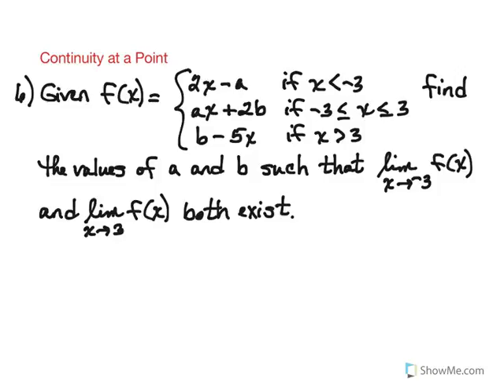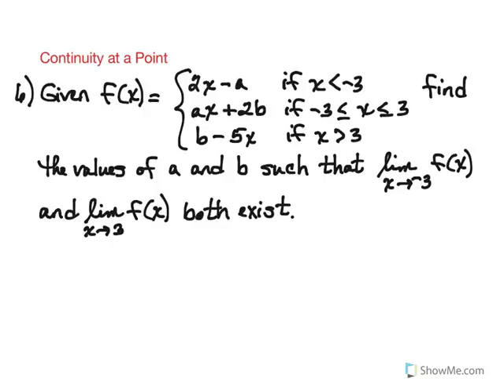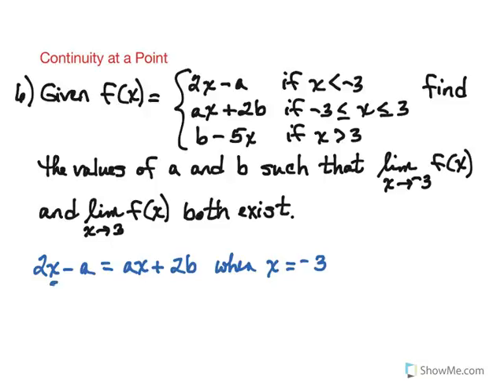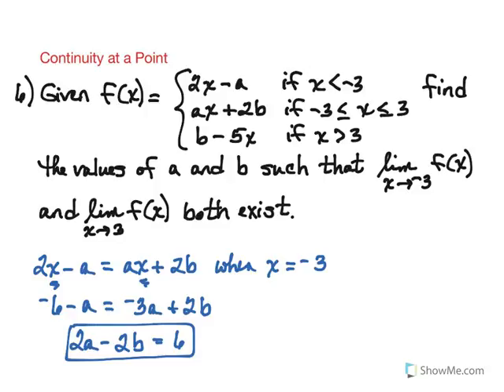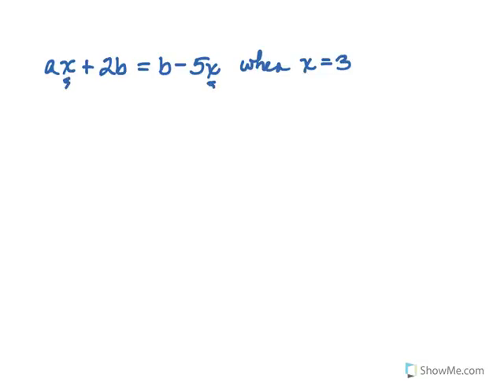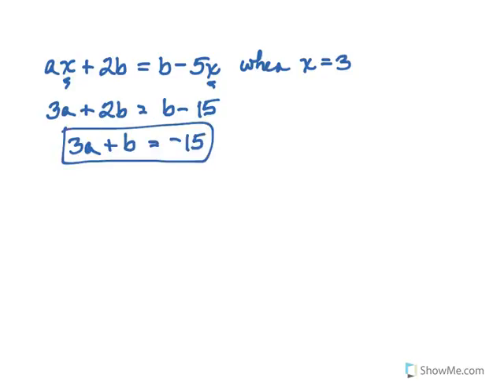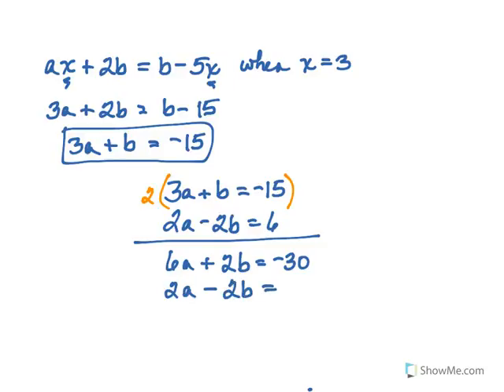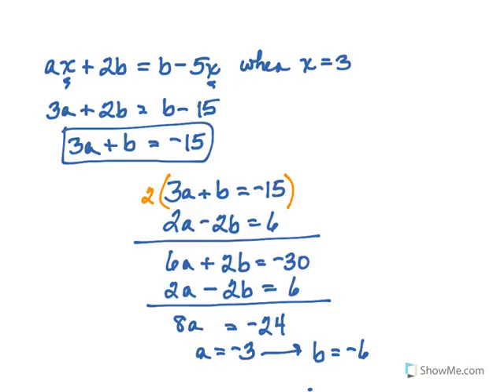Continuity at a Point - 4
An example of a "find the constant" problem.